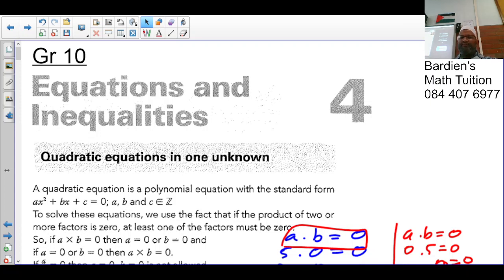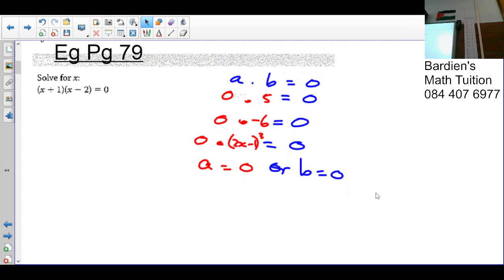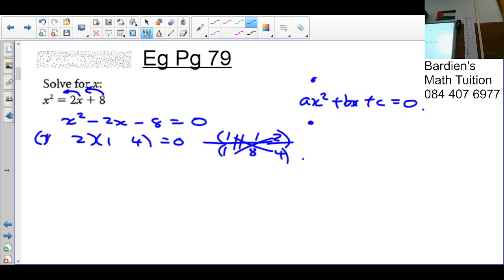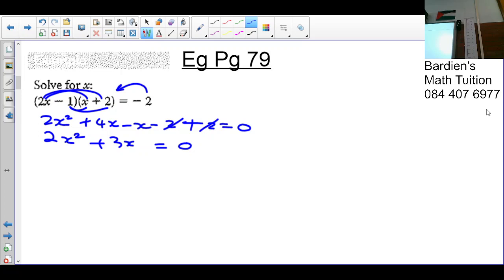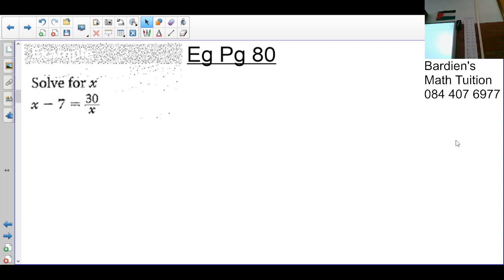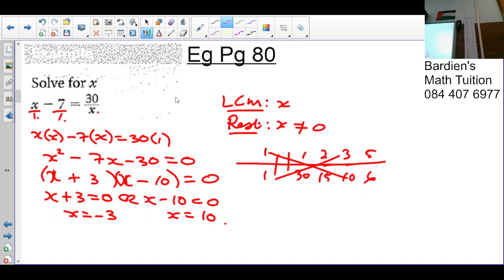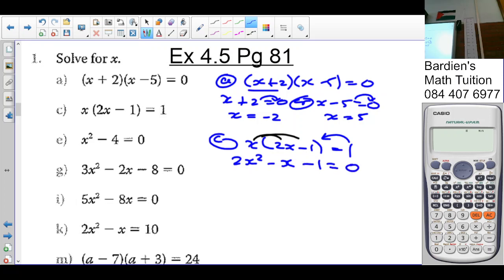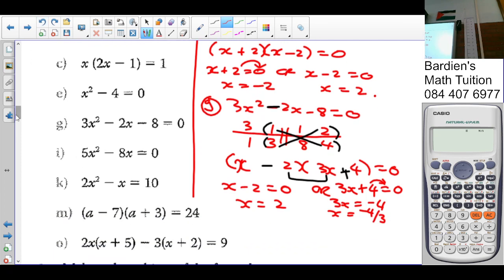Gr 10 EQUATIONS AND INEQUALITIES L6 Ex 4.5 P1 (Quadratic Equations P1)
Grade 10 EQUATIONS AND INEQUALITIES Lesson 6
Ex 4.5 Part 1 Quadratic Equations P1